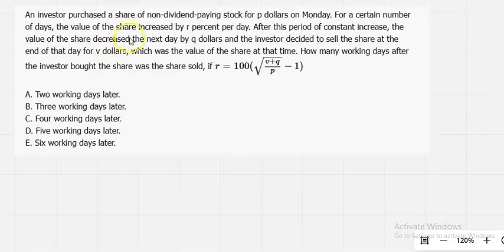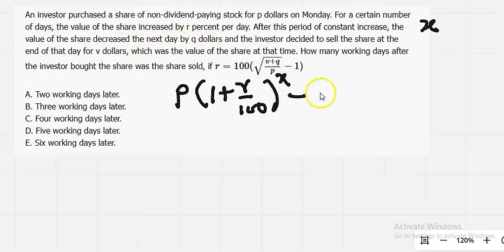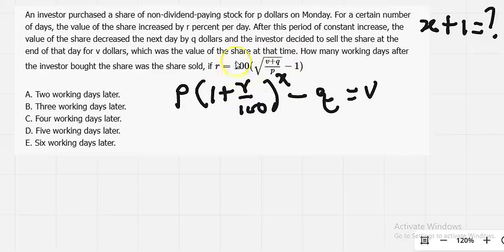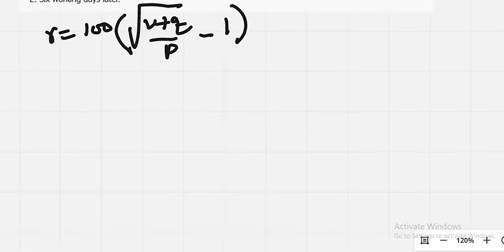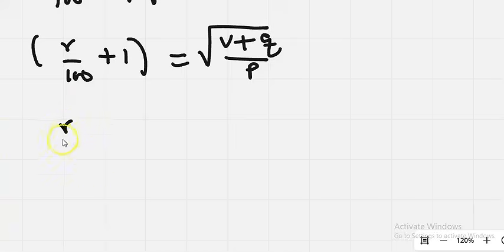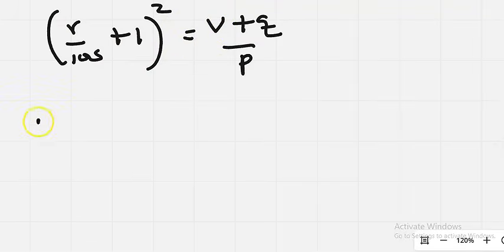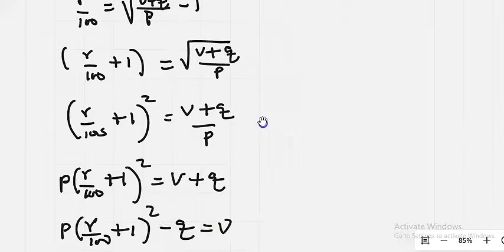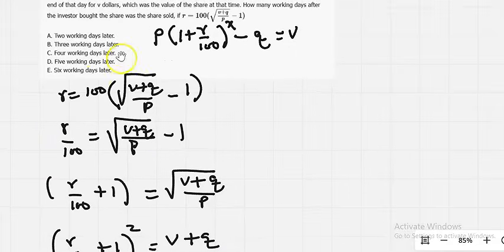Master Interest and Percent for GMAT Quant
Master two essential GMAT Quant topics — Interest and Percent — with clear explanations, proven shortcuts, and exam-focused problem-solving strategies. This lesson is designed to help you improve speed, accuracy, and confidence on GMAT Quantitative Reasoning questions.

In this video, you will learn:
• Simple Interest formula and applications
• Percentage increase and decrease problems
• Percent change shortcuts
• Translating word problems into equations
• Fast calculation techniques for GMAT Quant
• Common traps and how to avoid them
• Step-by-step GMAT-style practice questions